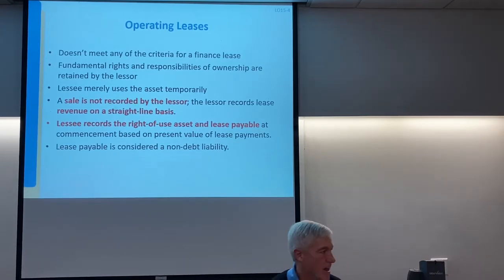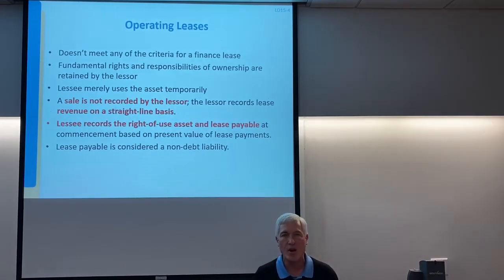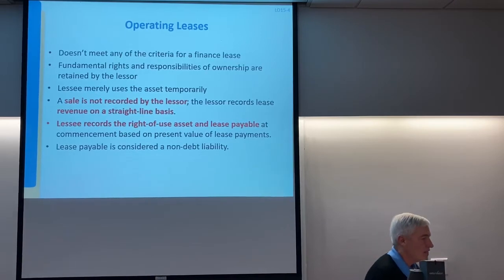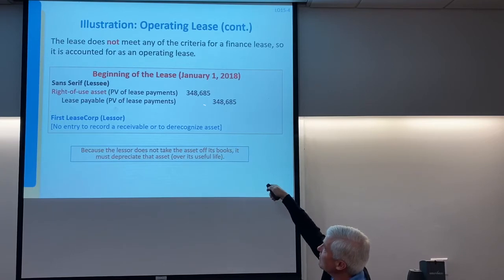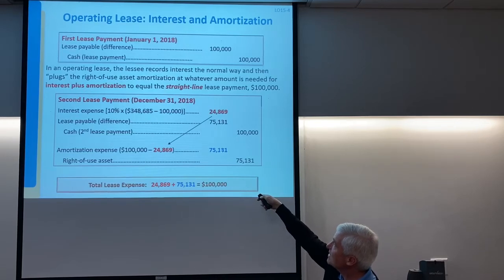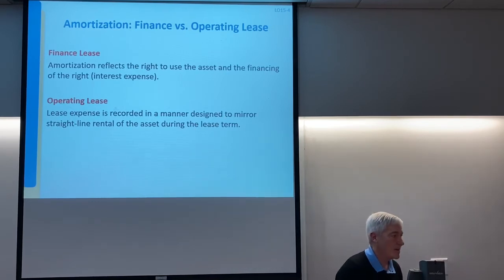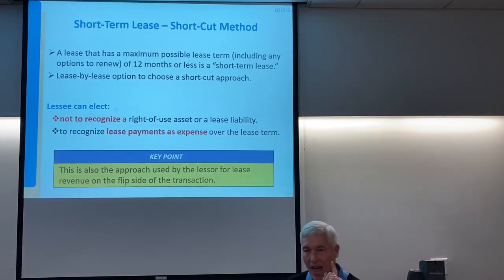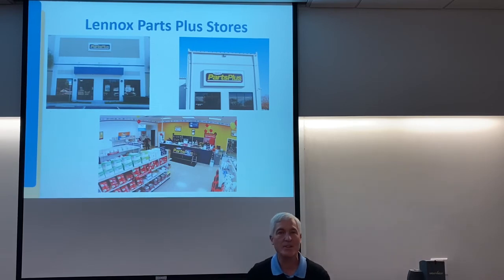Intermediate Accounting: Leases (Archived, See 15a for Current Version)